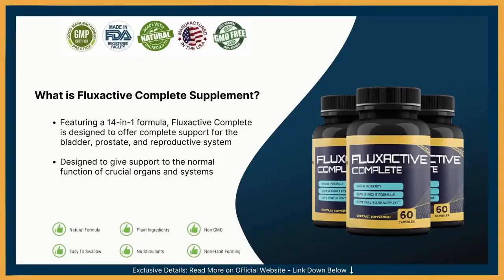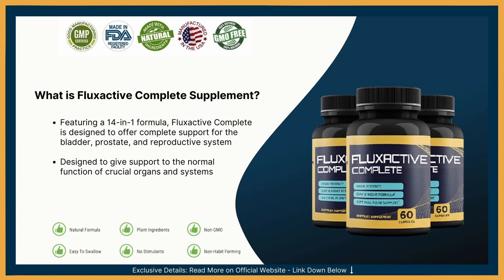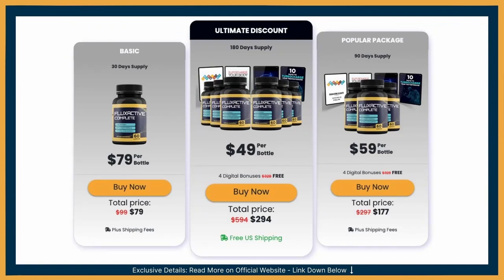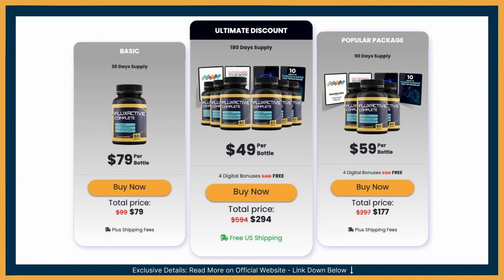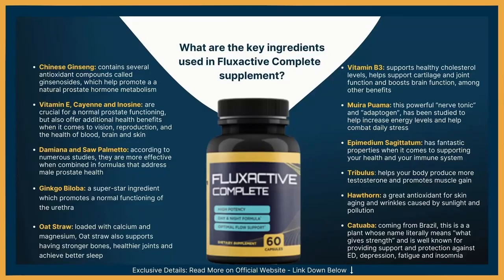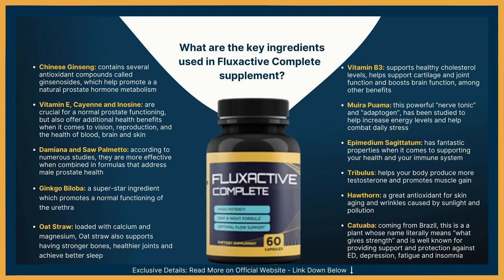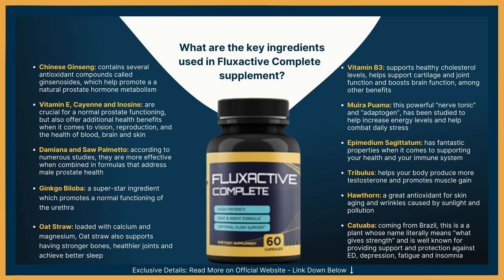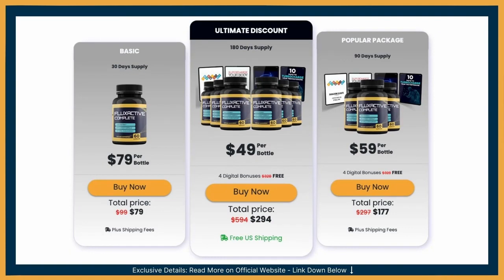Fluxactive Complete Review: Does FluxactiveComplete Work? Fluxactive Complete Reviews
Hello

Today I'm going to show you everything you need to know
about Fluxactive Complete.

Fluxactive Complete contains a proprietary formula
consisting of a group of 14 essential prostate and bladder
antioxidants, minerals, vitamins and herbs.

Each key prostate wellness ingredient has been carefully
researched and chosen to provide holistic support.

Fluxactive Complete is only sold on the official website, To
help you, I have left the link to the official website above in
the description of this video.

Invest in your health with peace of mind because Fluxactive
Complete Supplement comes with a 60-day, 100% money
back guarantee.

Imagine never having to worry again…

back guarantee.